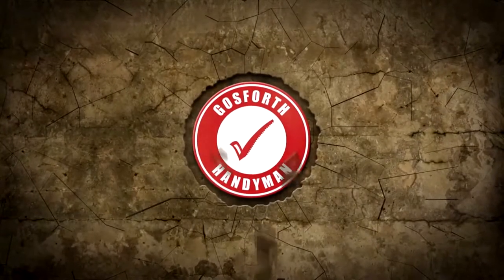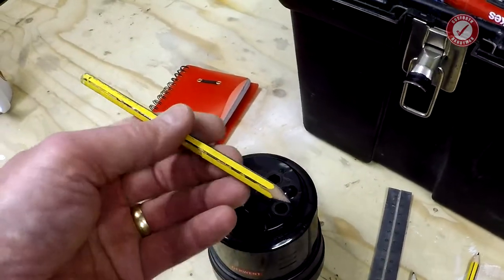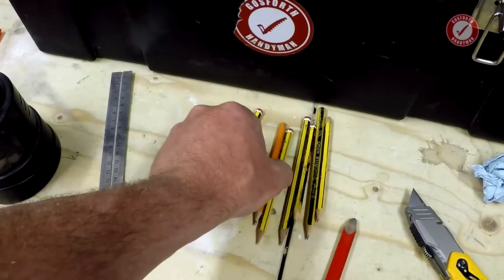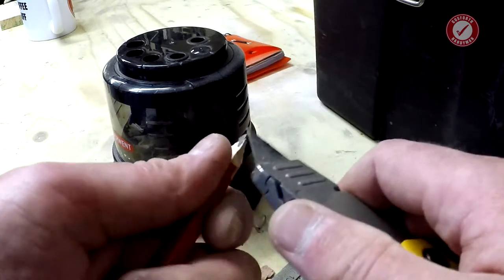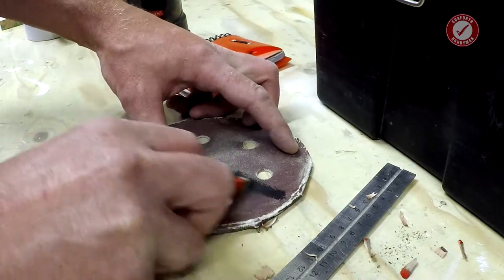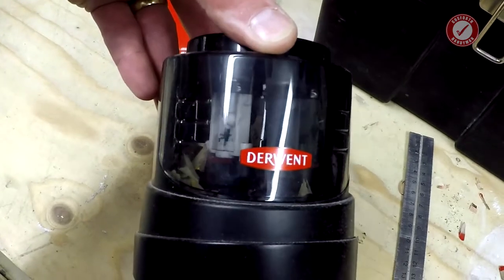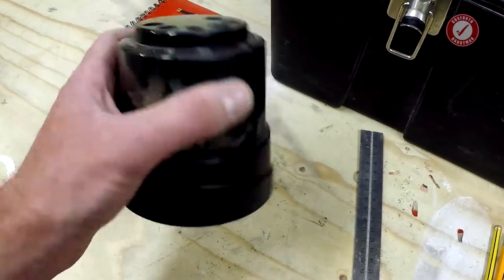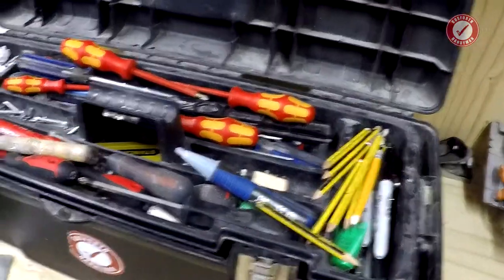Electric Pencil Sharpeners are Life Changing! DIY Tips!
Welcome back to the Gosforth Handyman Tips Library! Here's a quick woodworking tip for you all about using an electric pencil sharpener. In this video I'm giving you a few tips for sharpening pencils for woodworking / carpentry and sharing the joys of my electric pencil sharpener. GHTL and @GosforthHandyman on Insta.